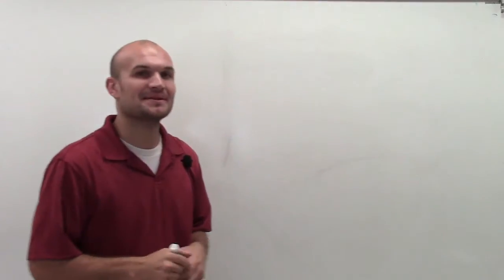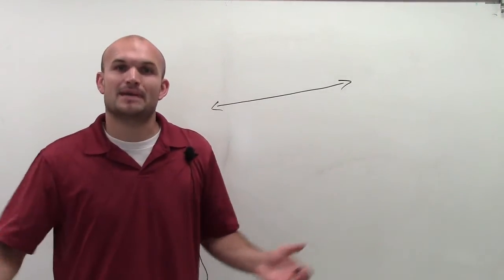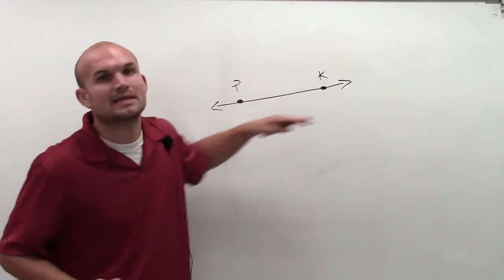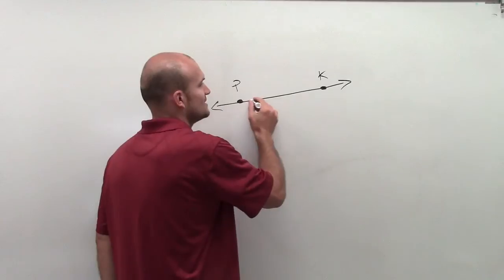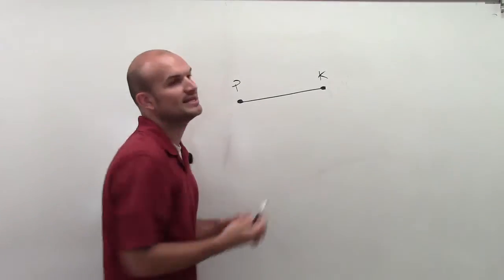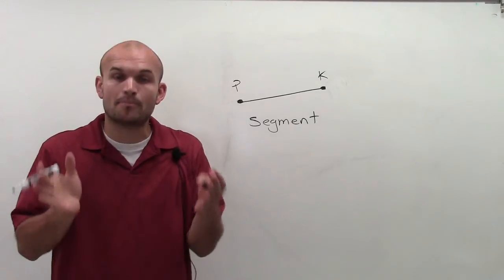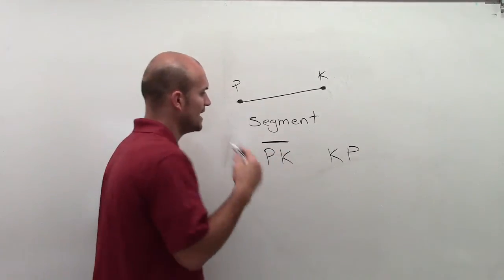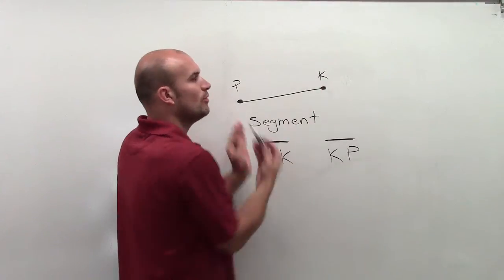What is a segment